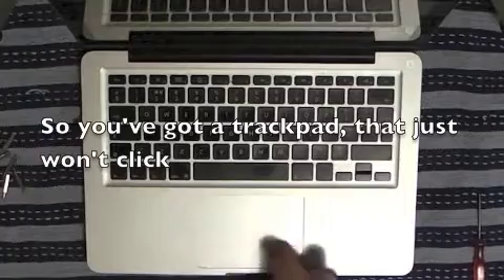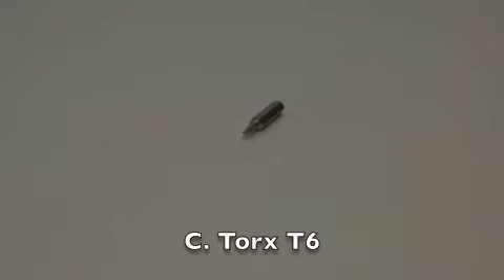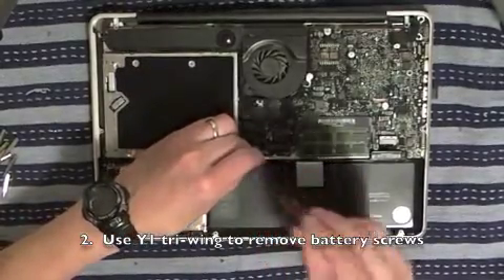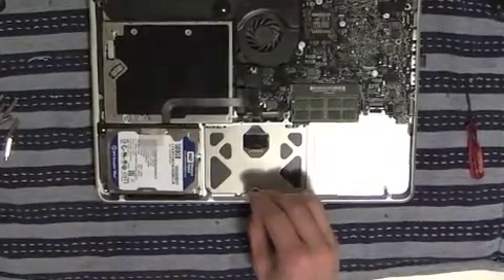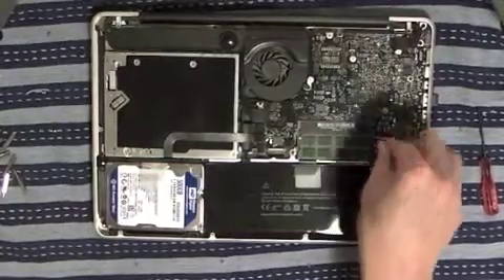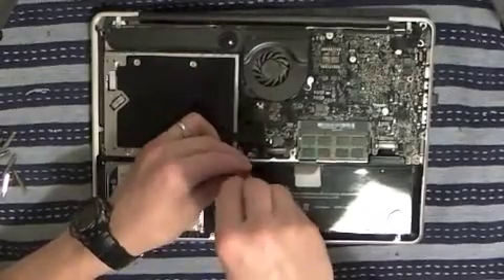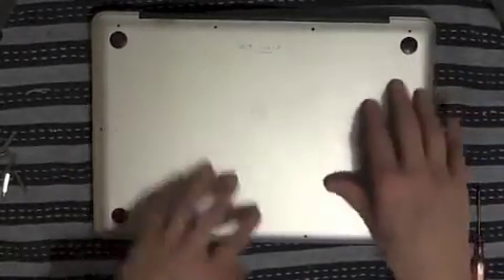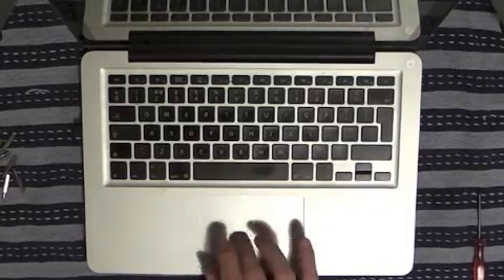Macbook Pro A1278 trackpad not clicking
Macbook Pro 2009 trackpad no longer clicking